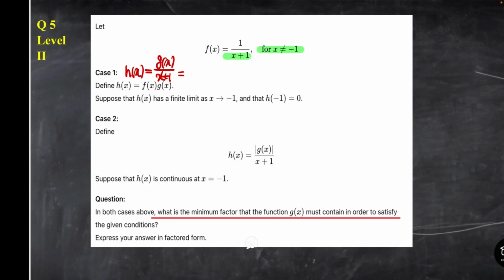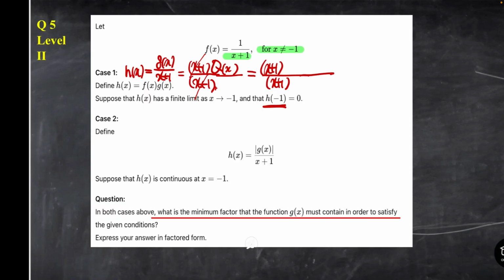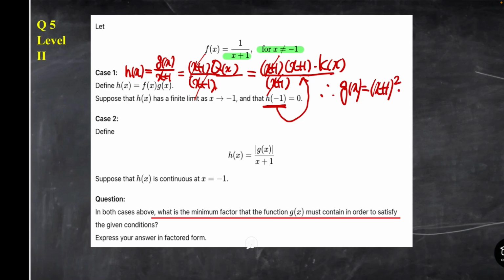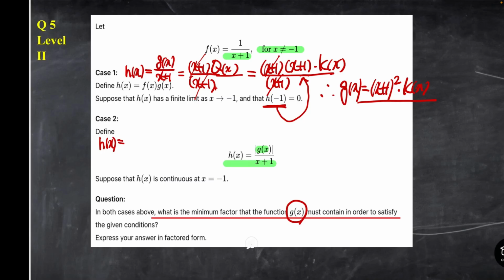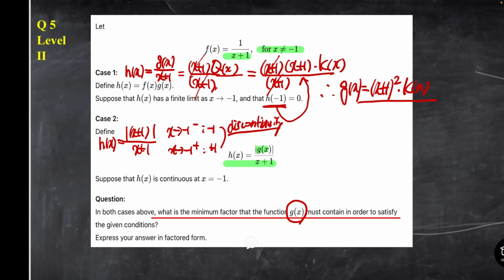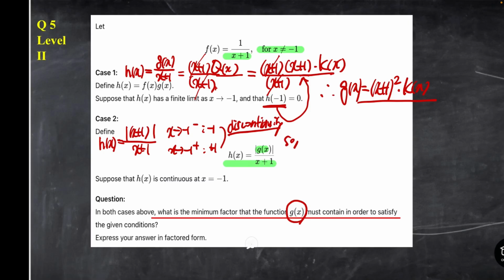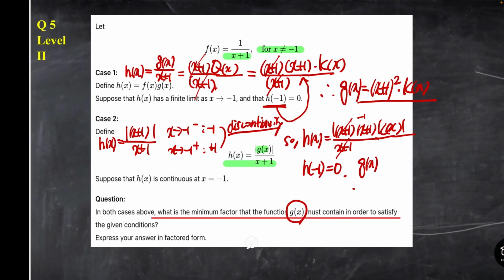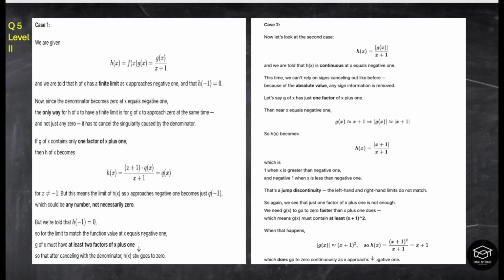Q5. Why g(x) needs (x + 1)^2 for continuity at x = -1 ( MCV4U- Limit and continuity of function)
In this video, we solve a continuity problem step by step.
We start with f(x) = 1 / (x + 1), then analyze two cases:

h(x) = g(x) / (x + 1)

Both cases show why g(x) must contain at least the factor (x + 1)^2.
This is a key idea in understanding limits and continuity at x = -1.